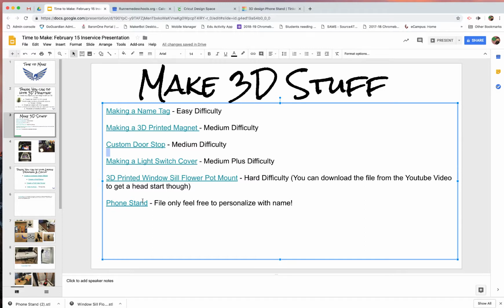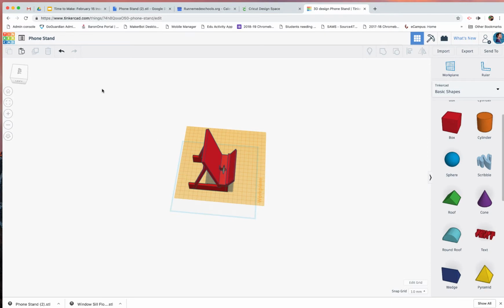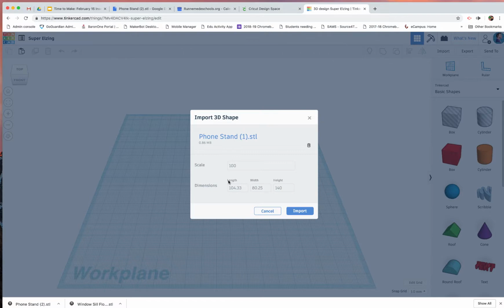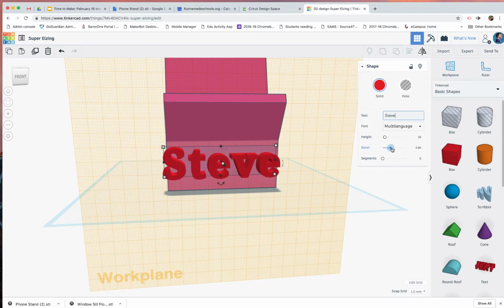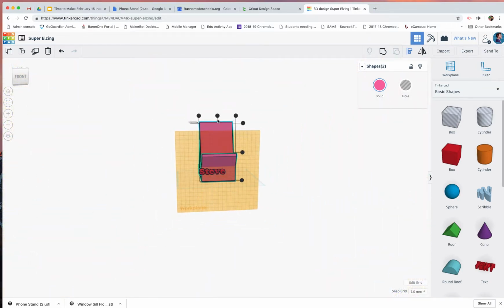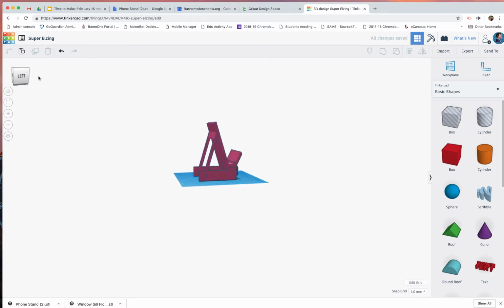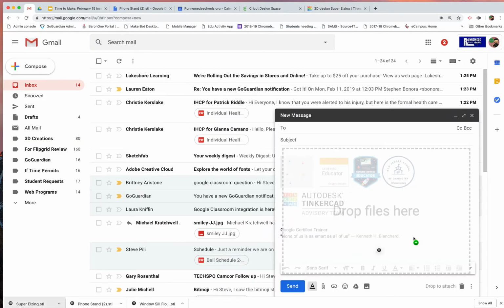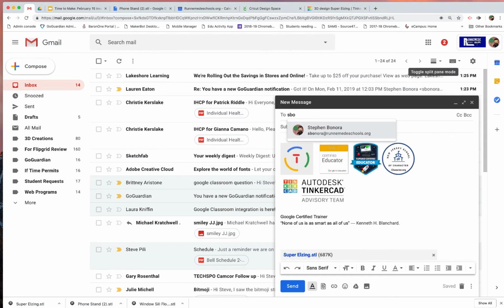Personalizing a Phone Stand in Tinkercad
Use this Video to see how to put your name on this cell phone stand: